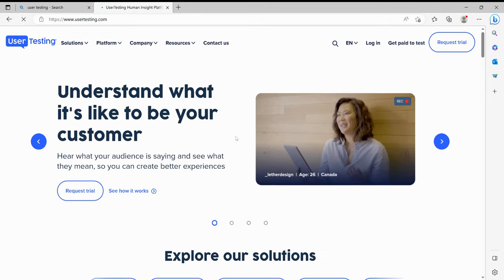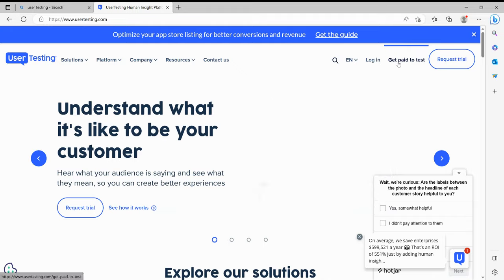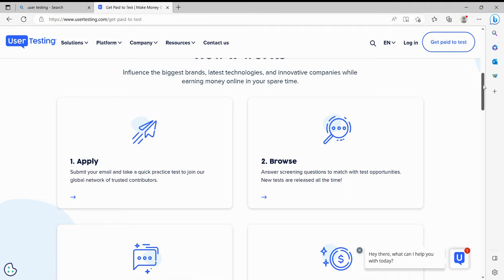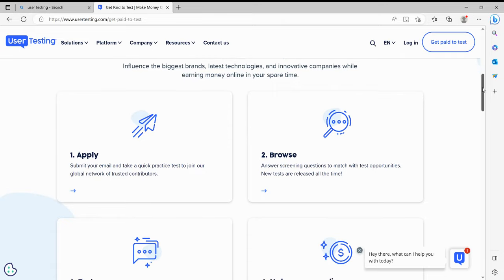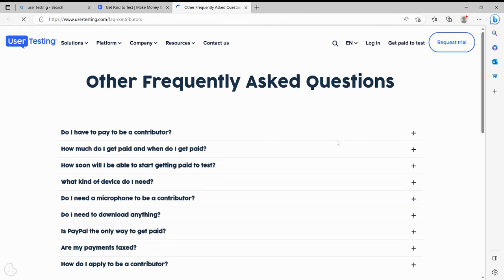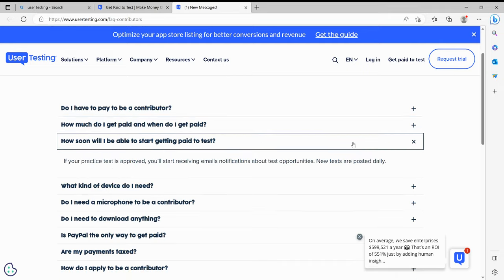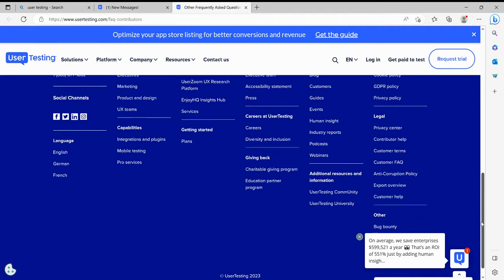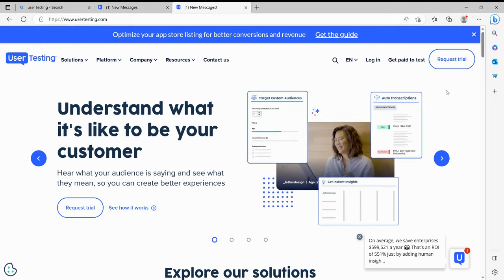I Started A New Online Side Hustle Called UserTesting!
In this video I go over a brand new side hustle that I started around April 2023! This is currently free to join. The website is called UserTesting!

TOOLS AND RESOURCES:
50% FIRST MONTH= TAYLOR50